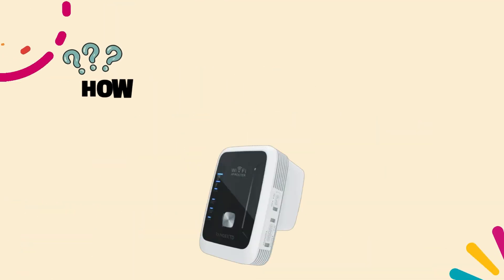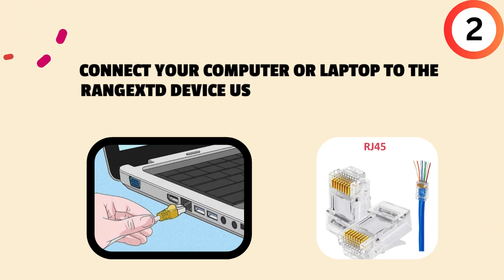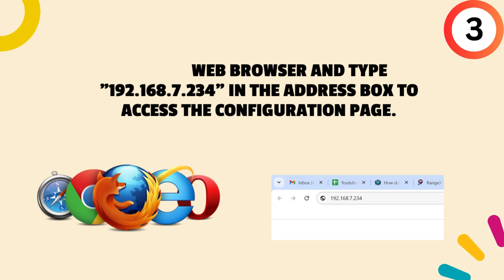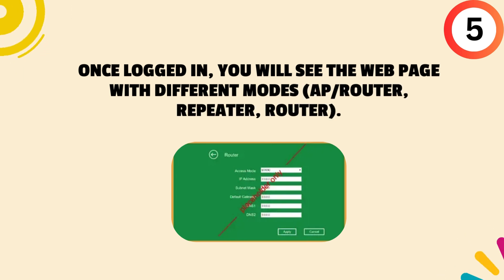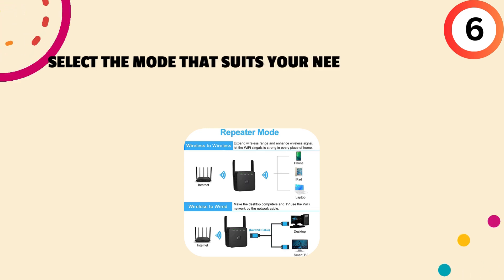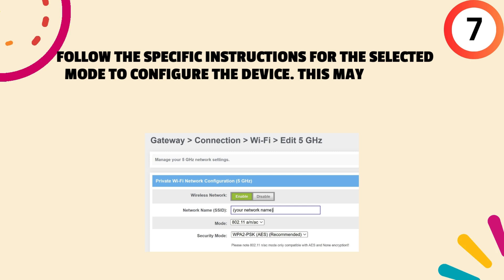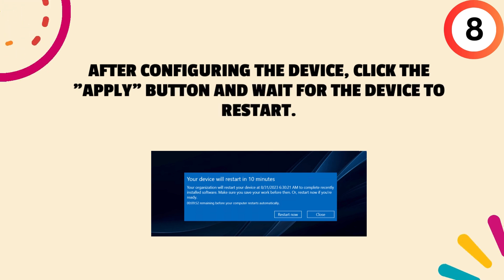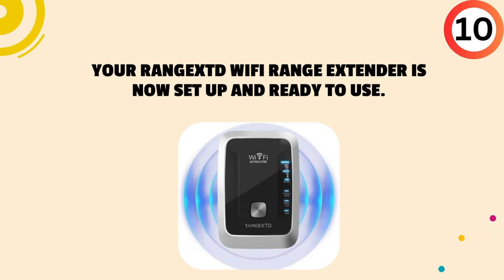How do I set up the RangeXTD WiFi Range Extender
Looking to boost your WiFi signal? In this tutorial, we'll show you how to set up the RangeXTD WiFi Range Extender quickly and easily. Say goodbye to dead zones and enjoy seamless connectivity throughout your home. Watch now and supercharge your WiFi!